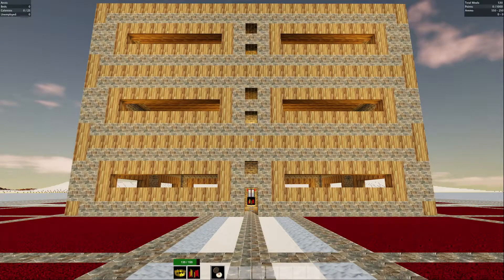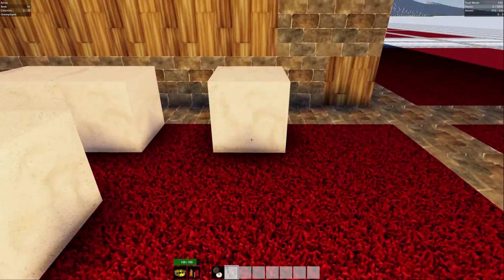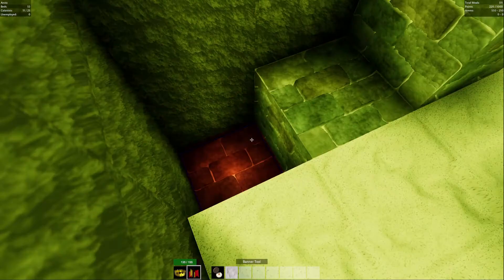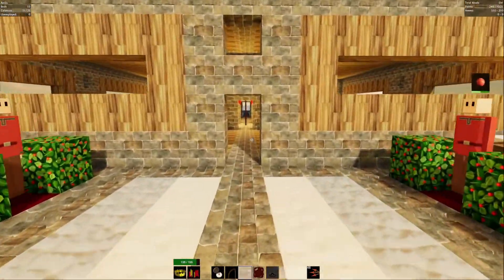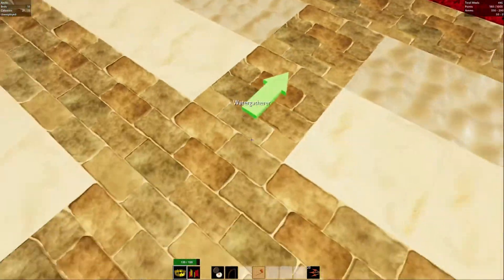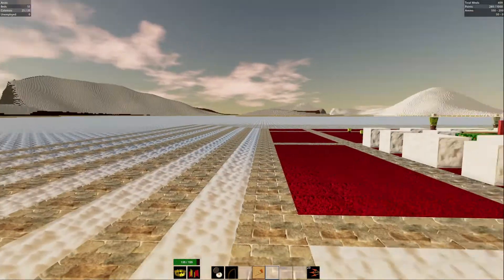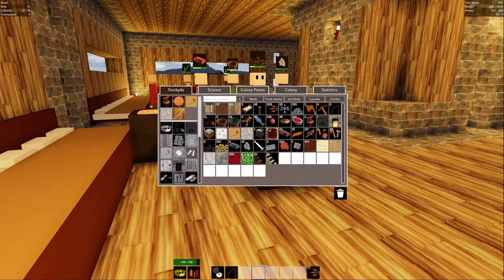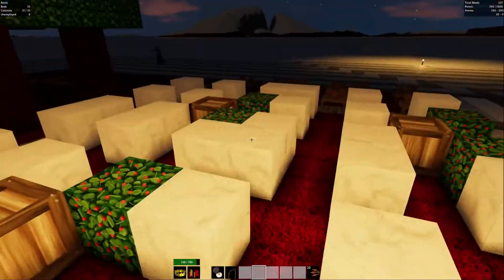Colony Survival [Update 0.8]. Part 25. The Arctic Colony finally gets started!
After bloody weeks of telling people I'm going to be starting a new colony in the Arctic, I'll actually be doing it this week!